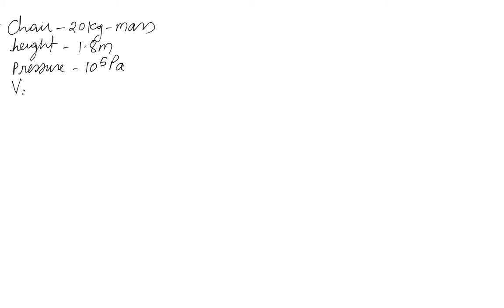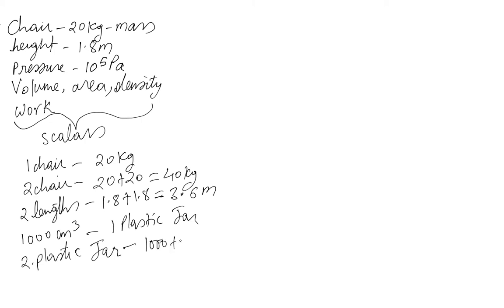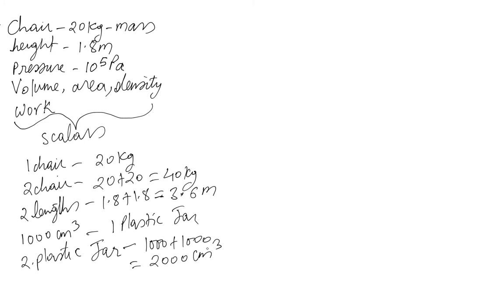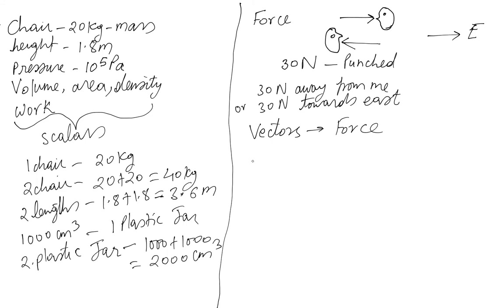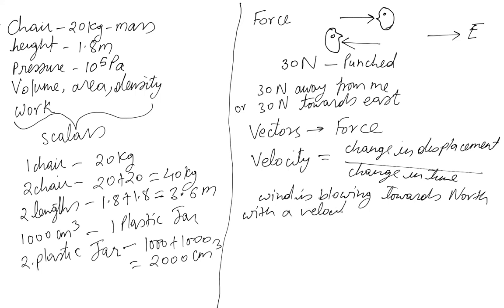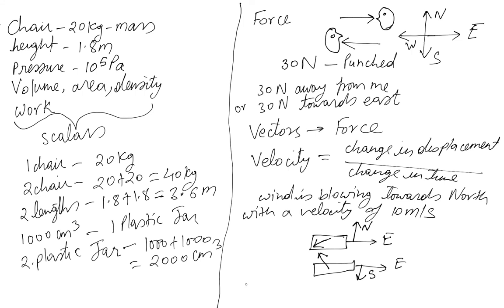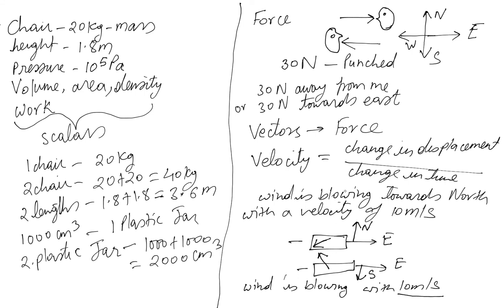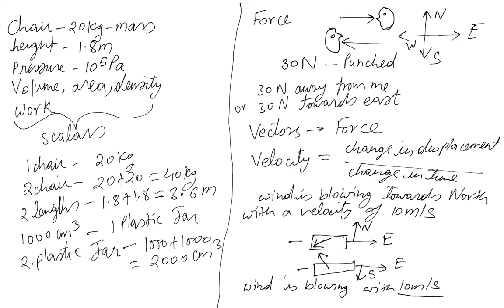Scalars and Vectors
Lesson 2 Physics - Scalars and Vectors